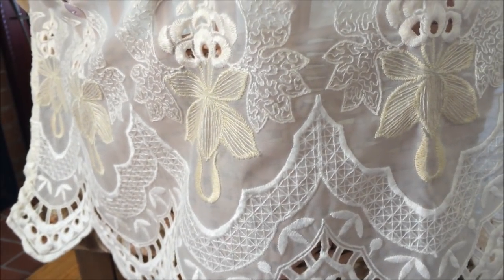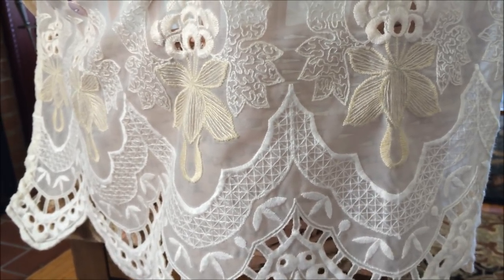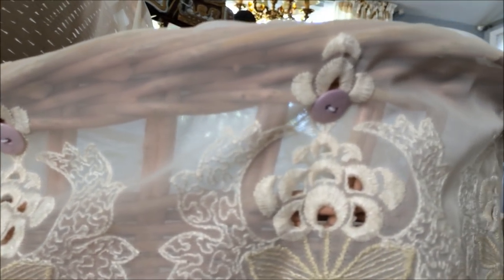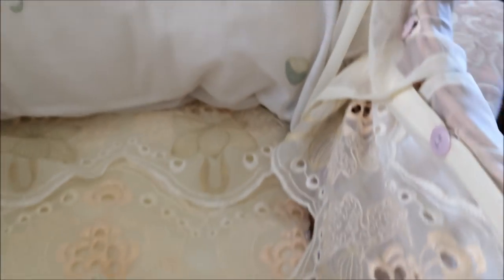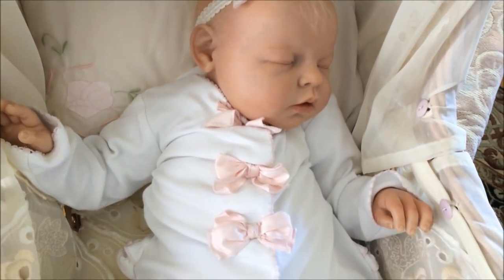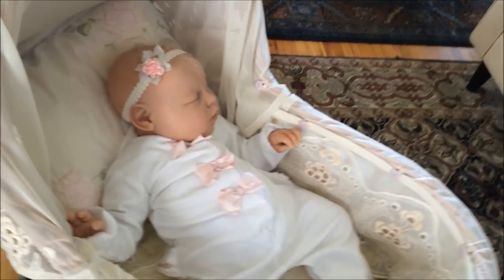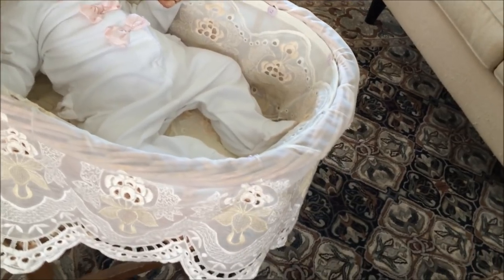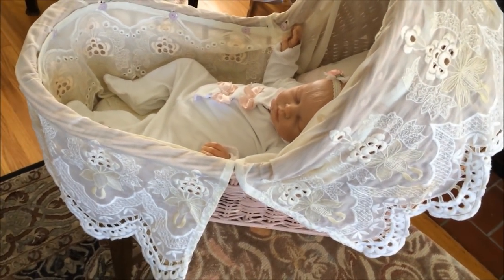How I Dressed Up a Reborn Bassinet on a Budget! Come See Photo Session!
Vintage Wicker bassinet I found at consignment sale, is transformed into antique loveliness using a thrift store find. Don't miss Reborn Aubrey's photos in thrift goodie. Reborns are life-like baby dolls not real babies.
Music is "Sleep away" by Bob Acri.